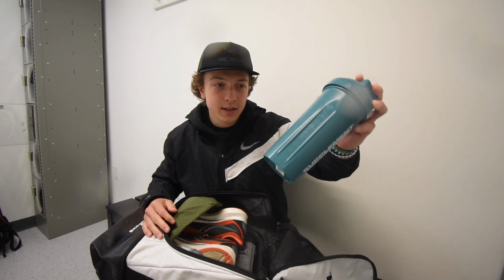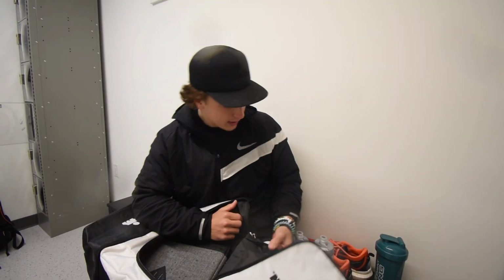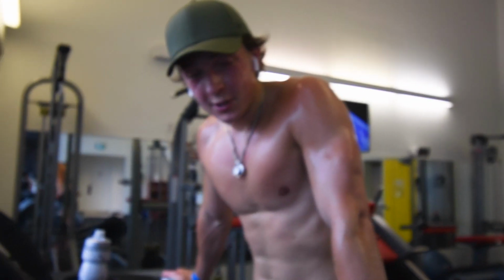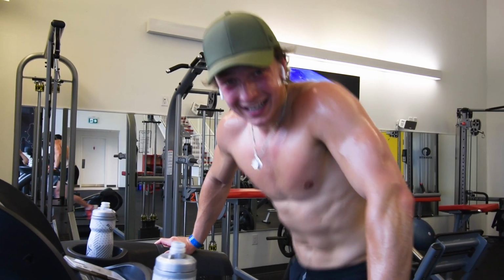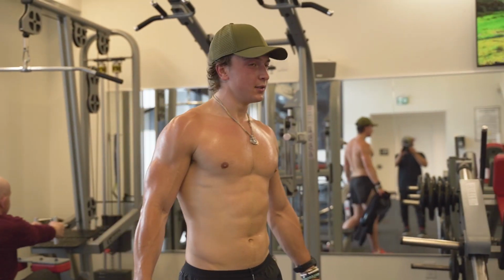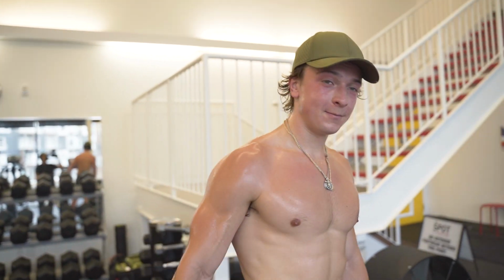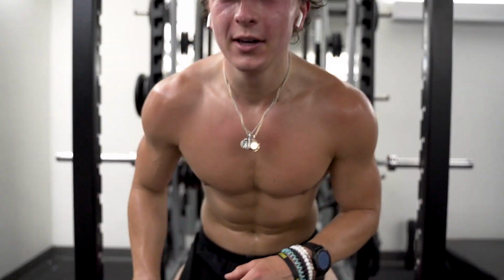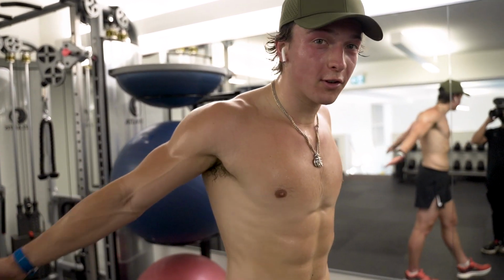How to Balance Running and Lifting, IRONNMAN Q & A | HYBRID ATHLETE X Life Ep. 11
How to run and lift: " You will lose muscle when you run " as a Hybrid Athlete, I have heard that a lot. And yes, you certainly can lose the muscle if you are not maintaining some principles I always stick to while being a Hybrid Athlete.

Ironman 70.3 Texas Galveston (April 3, 2022) Time: 5:46

Manitoba Marathon (June19, 2022) Time: 3:58

Ironman 70.3 Calgary (July 31, 2022) Time: 5:14 (3rd Place)

Ironman Penticton (August 28, 2022) Time: TBD

Thanks to the hard working Production team that put a lot of effort into this video!

VideoGrapher: John De Guzman